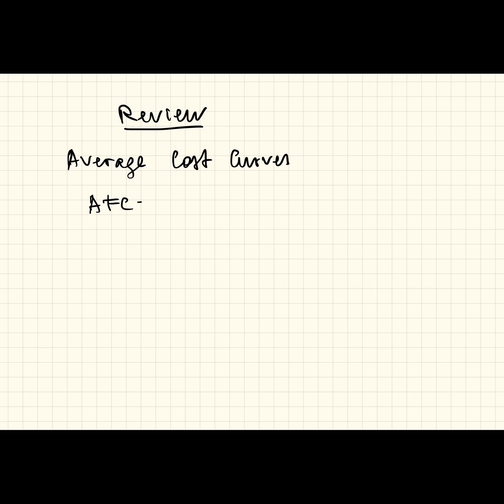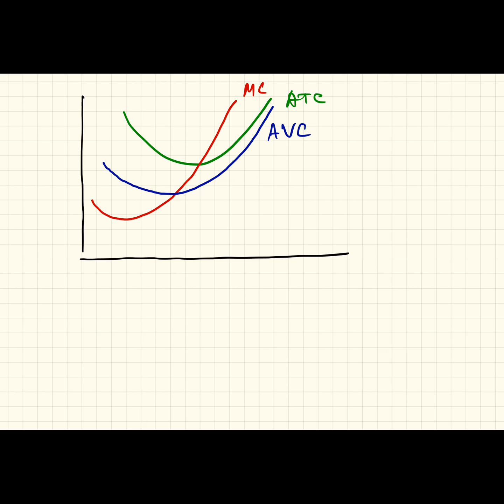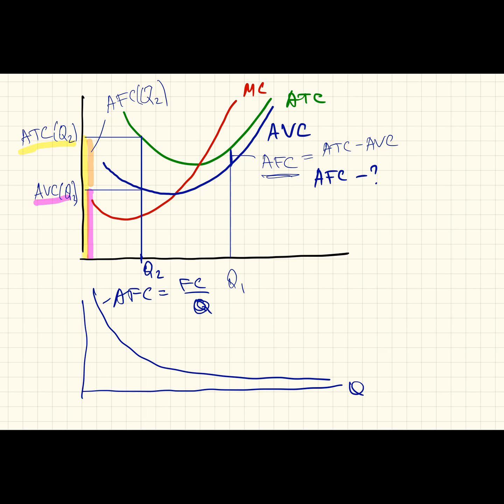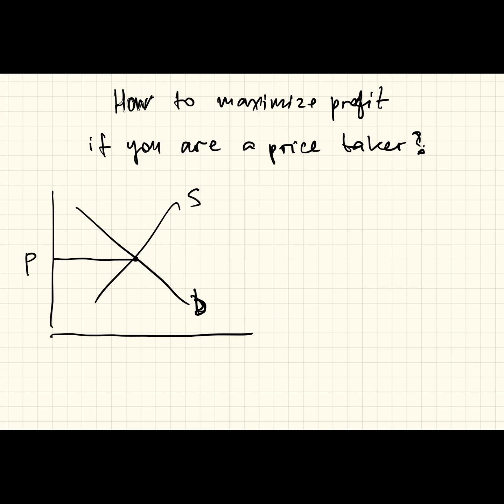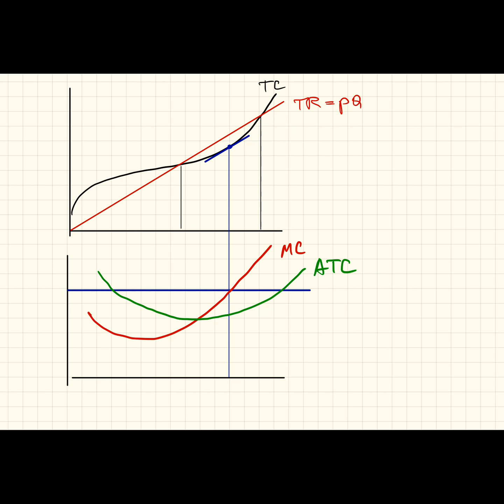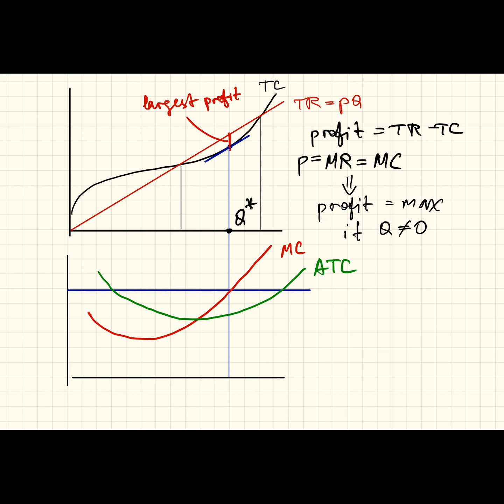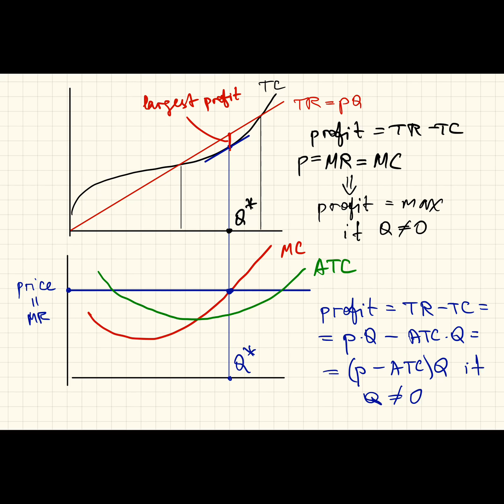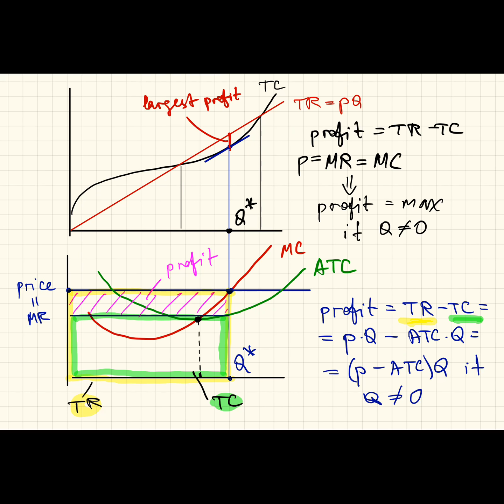18 AC and Profit Maximization